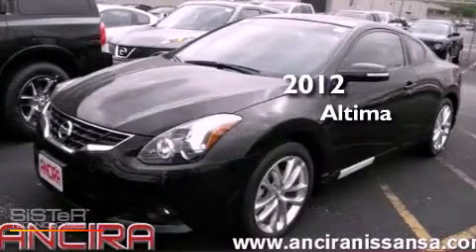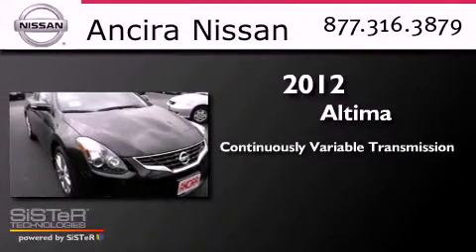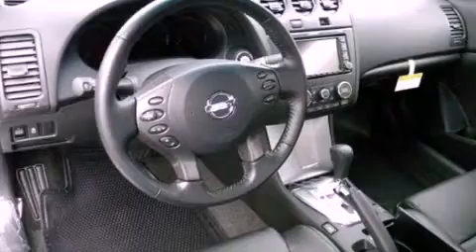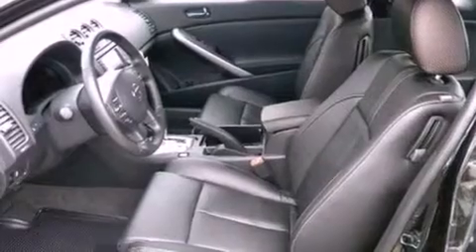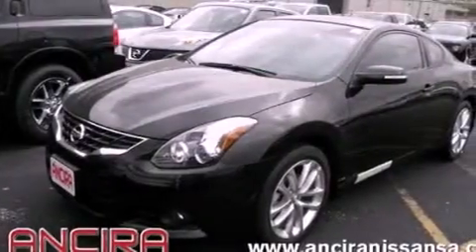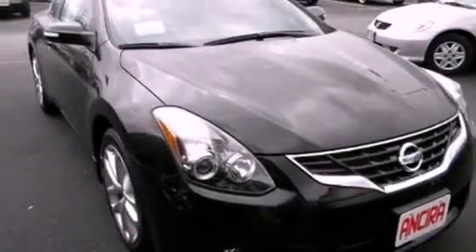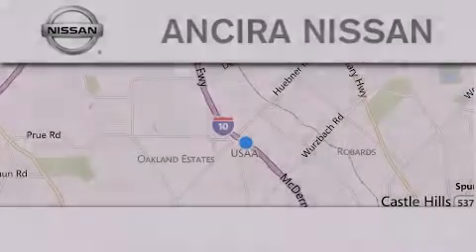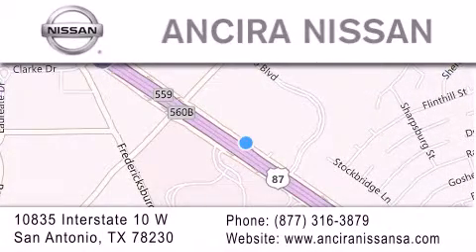2012 Nissan Altima San Antonio TX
Year : 2012
 Make : Nissan
 Model : Altima
 Engine : 3.5L V6
 Trans . : Continuously Variable (CVT)
 Exterior : Super Black

 Interior : Char
 Stock : 222741